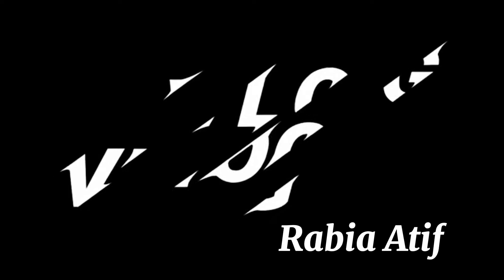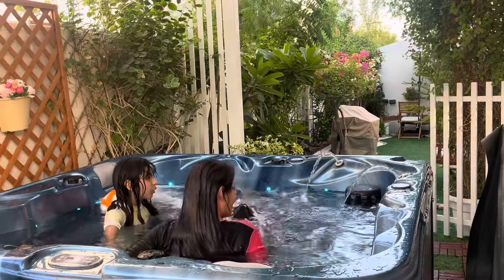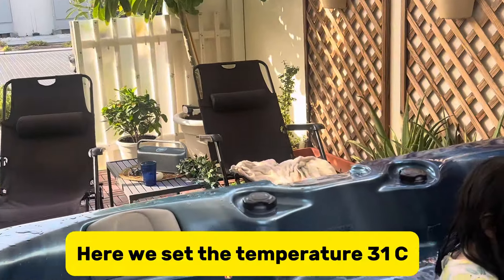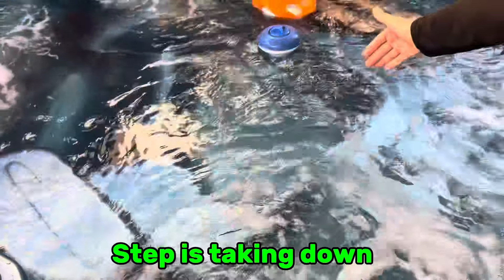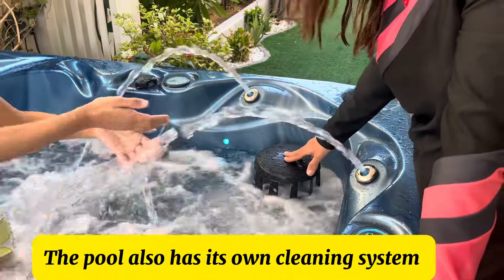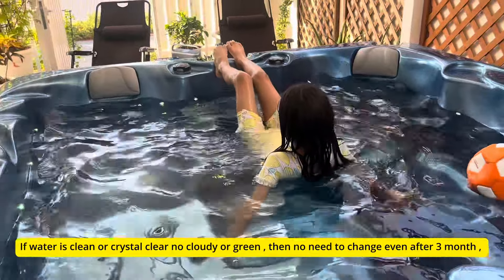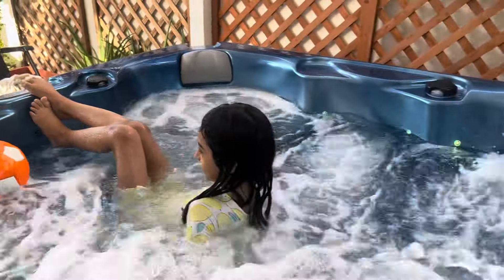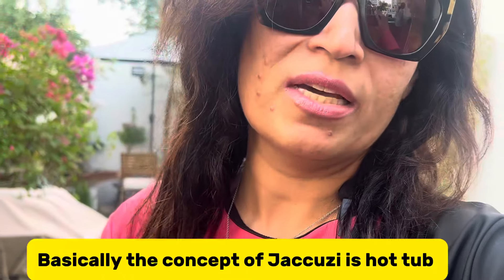Summer is Cool with the pool😍